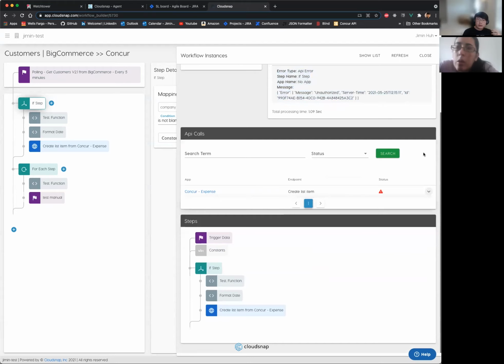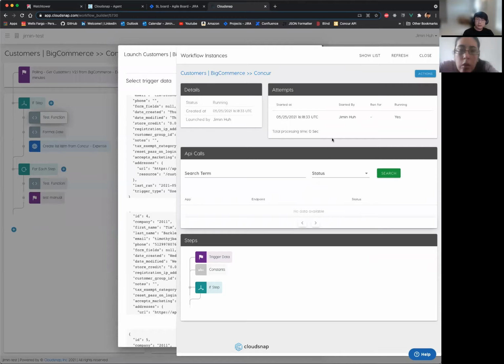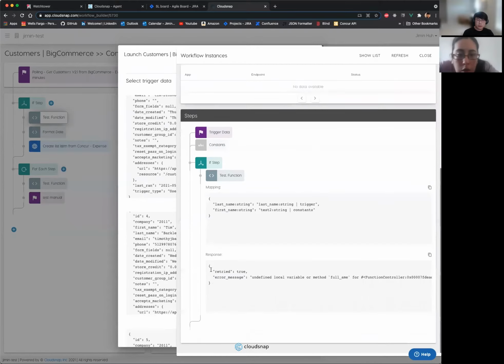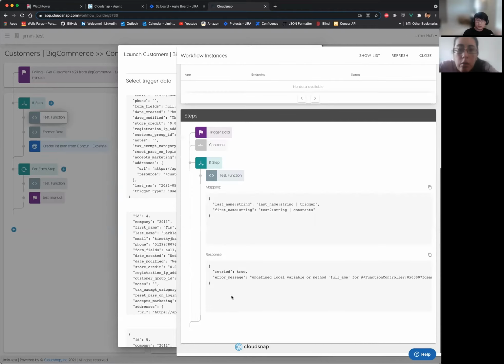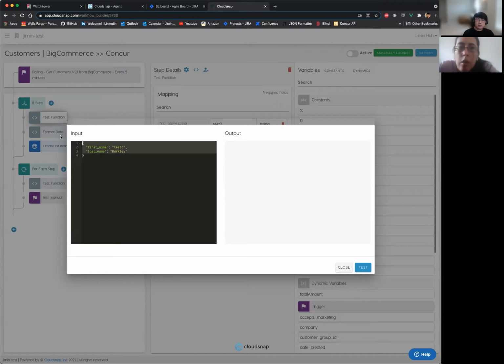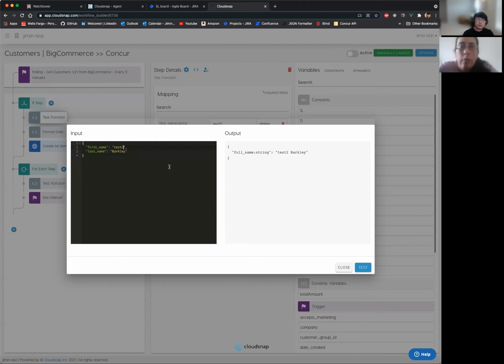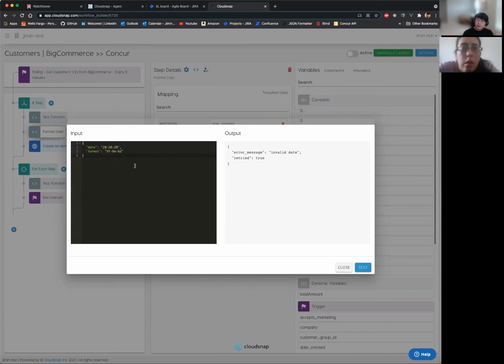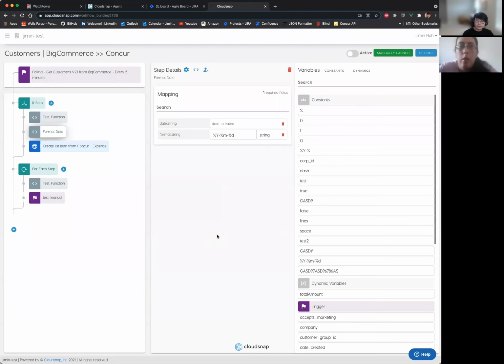Troubleshooting Functions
This video discusses how to test and fix functions in workflows, whether they are active or inactive.